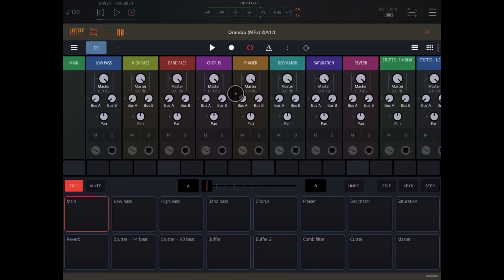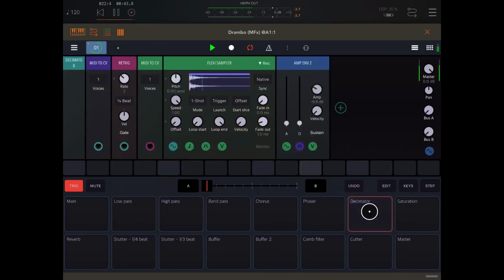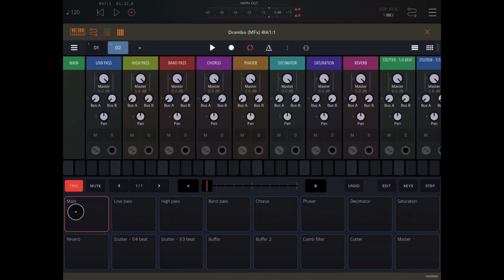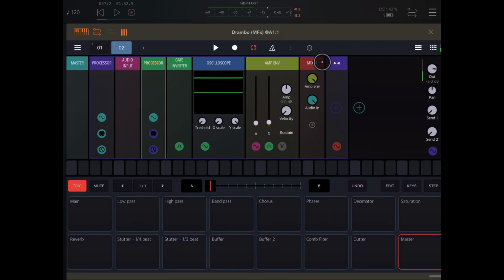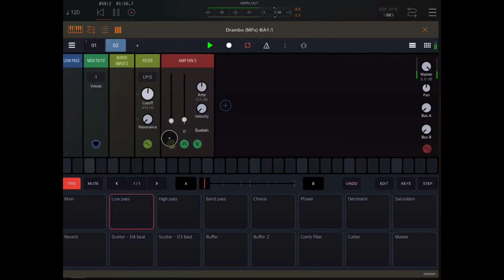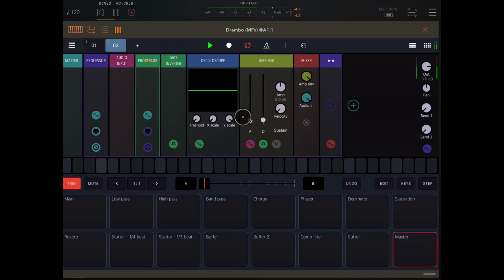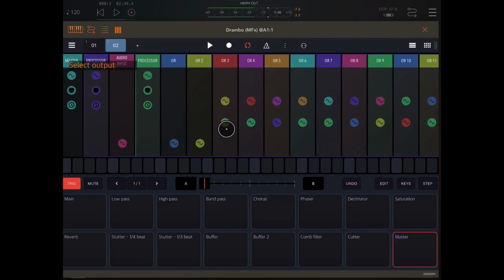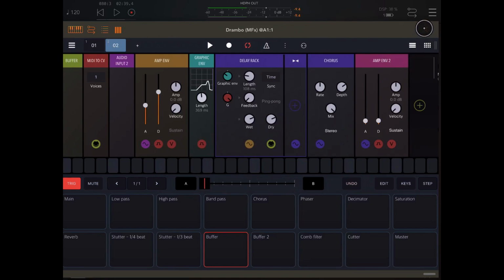Drambo by BeepStreet - Performance Effects as an Audio Effect Instance